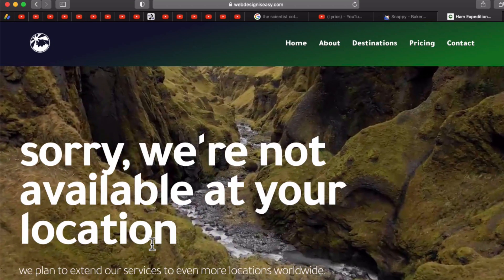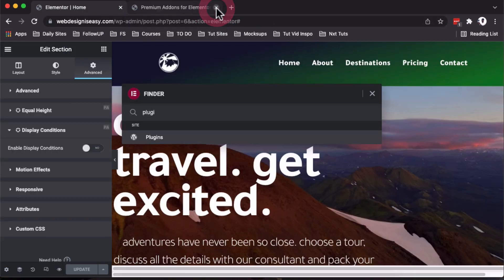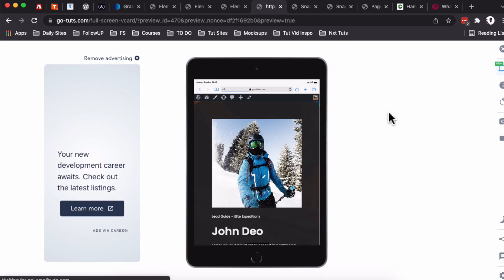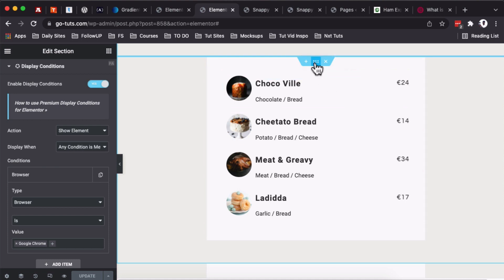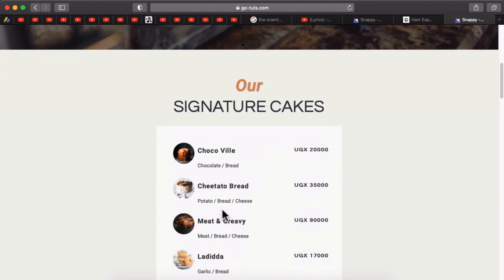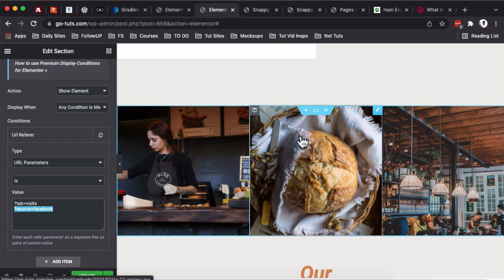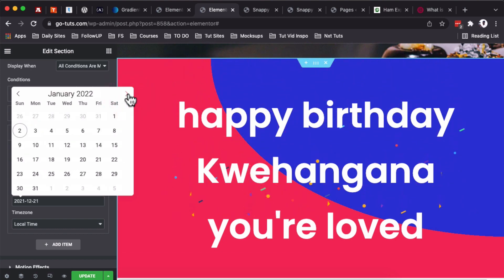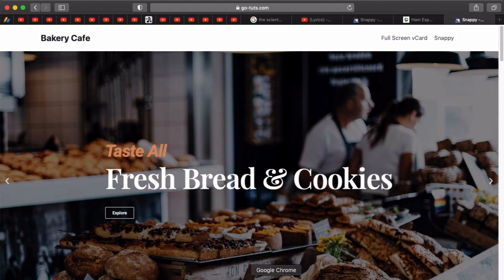How to Use Elementor Display Conditions to Hide Sections, Columns or Widgets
In this video, we’ll look into how to display specific elementor content based on a condition you set. You can set that a specific section, column or widget is shown or hidden if the user is coming from a certain website or if you’re an admin, editor or author.
Or, you can set that a section or widget is hidden if the visitor is using a certain browser or coming from a specific country or is using a certain device.
So, if that is something if you have been on the look out for, this video is for you.